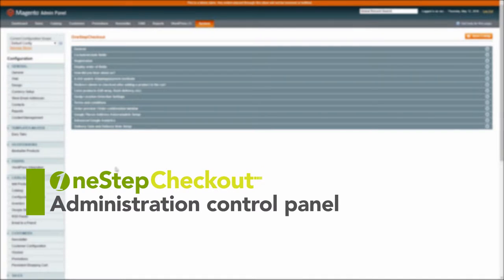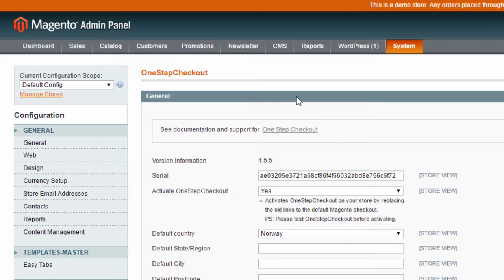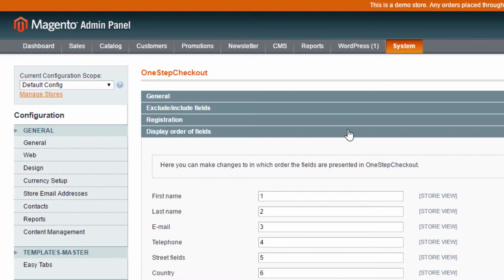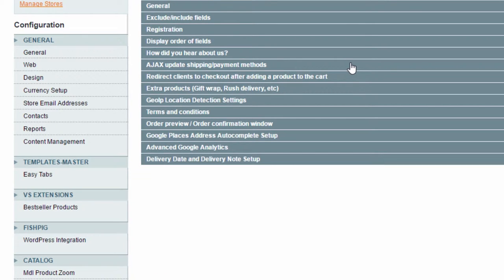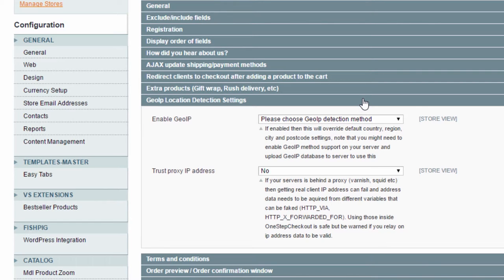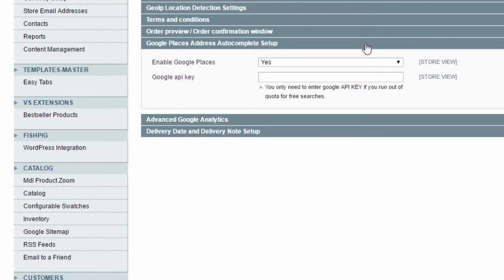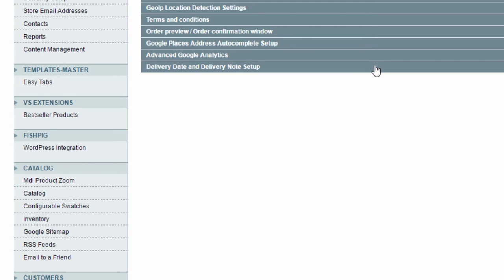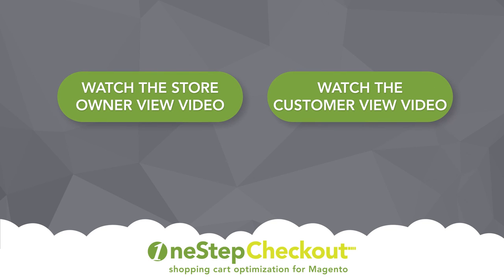OneStepCheckout Magento Extension - Administration Control Panel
See the details of OneStepCheckout's adminstration control panel.

OneStepCheckout is the leading cart optimization extension for Magento eCommerce platform with over 19,000 customers worldwide, 200+ trusted partners recommending our product to their clients and covering approx $8Bn in annual transactions.

OneStepCheckout reduces Magento stores shopping cart abandonment and increases conversion. Our product combines all Magento steps into one single page with prices and totals dynamically updating via Ajax.
Our one page or one step checkout is fully responsive and is also very easy for merchants to install and customize.

Never before has checkout been easier and faster for online shoppers!